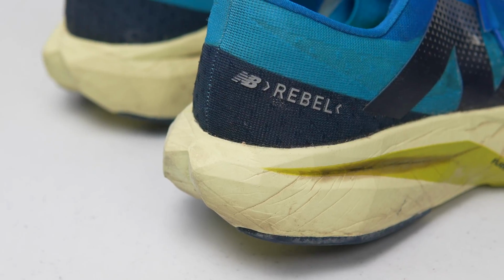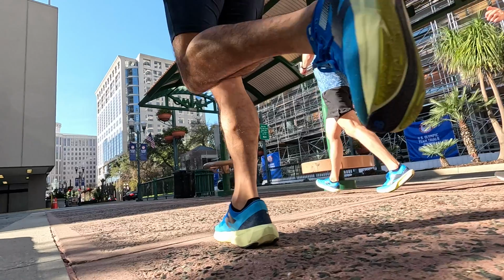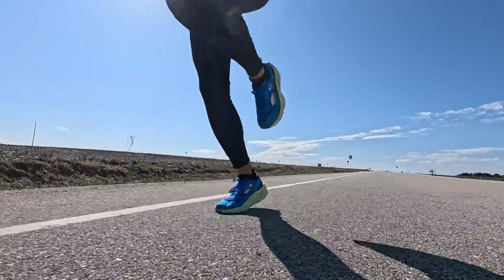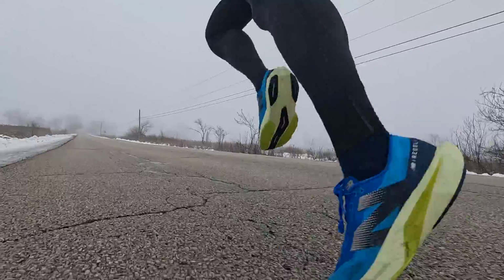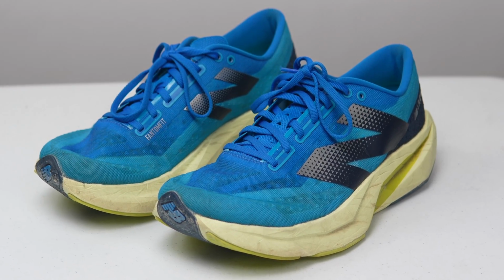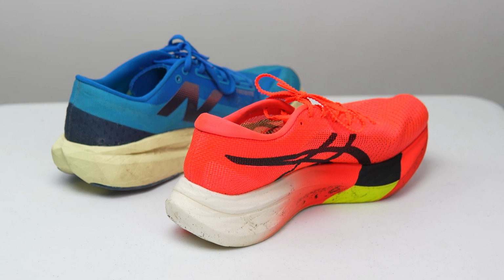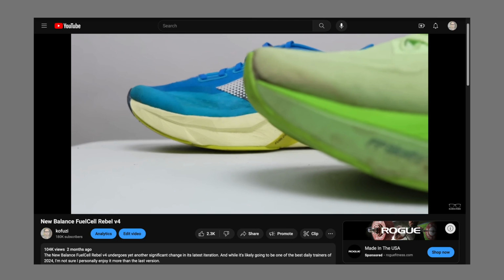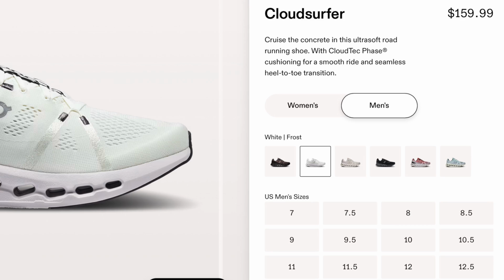New Balance Rebel v4 After 100 Miles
I’ve been running with the Rebelv4 for 3 months now, and while it started out very good, it’s only gotten better with age.

0:00 intro
0:48 Disclosures
1:19 How I’ve Been Using Them
3:50 How They’ve Been Holding Up
5:26 Updated Pairing Options
6:47 Updated Buying Guide

Running footage shot on:
GoPro Hero 12 (paid link)

Mandatory Disclosure: It's 2024, so I think we all know how affiliate links work at this point, but for regulatory compliance or affiliate program purposes, I must state that affiliate links do not increase cost to you, but: